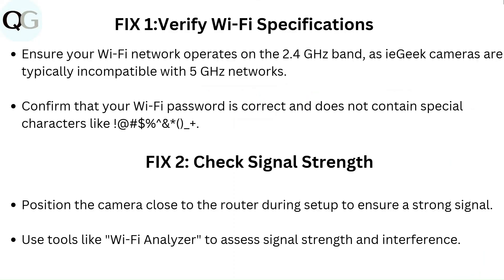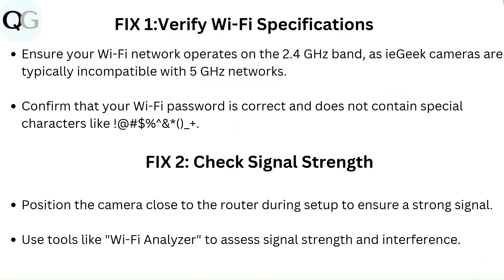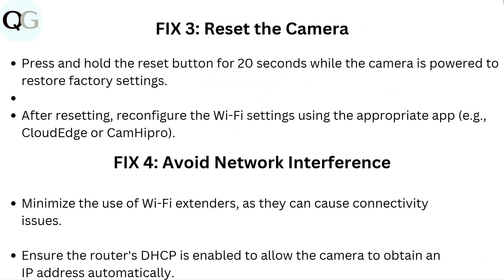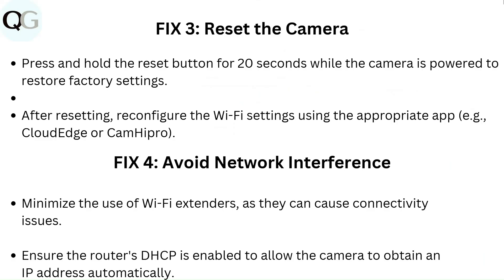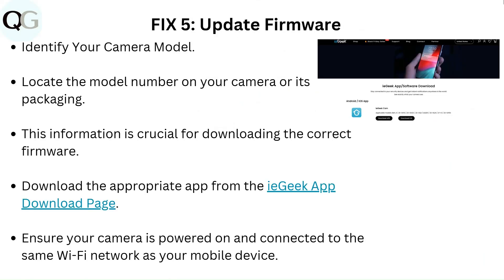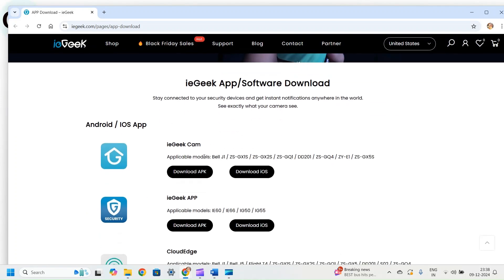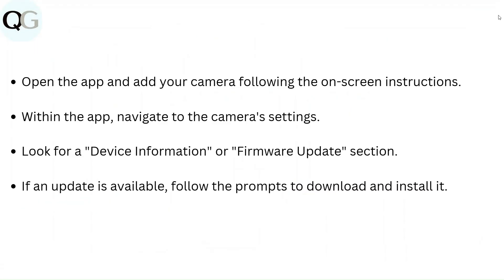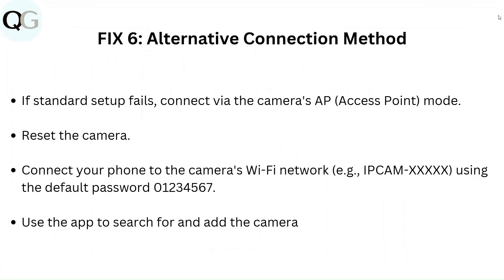Fix ieGeek Camera Not Connecting to Wi‑Fi –Signal Strength, Network Setup & Firmware Troubleshooting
In this informative video, we will guide you through the troubleshooting process for resolving connectivity issues with your Iegeek camera and Wi-Fi network. We will cover essential troubleshooting steps, including checking your network settings and ensuring proper camera configuration.

00:06 - FIX 1: Verify Wi-Fi Specifications
00:28 - FIX 2: Check Signal Strength
00:41 - FIX 3: Reset the Camera
00:55 - FIX 4: Avoid Network Interference
01:09 - FIX 5: Update Firmware
02:13 - FIX 6: Alternative Connection Method